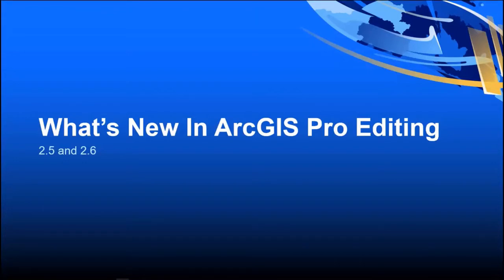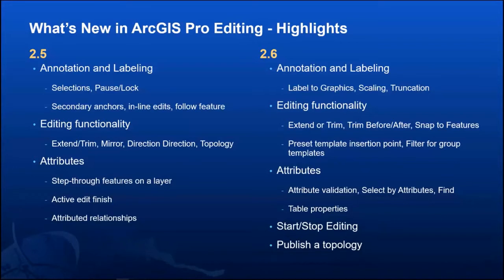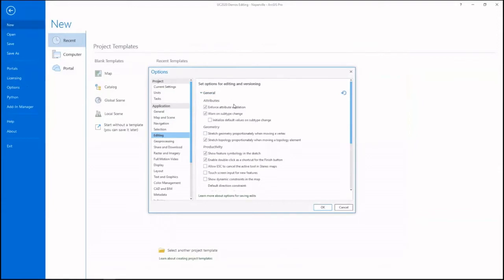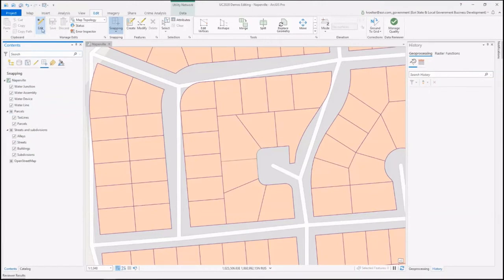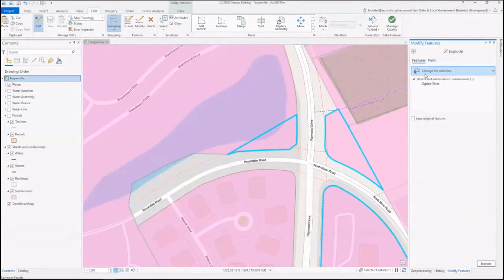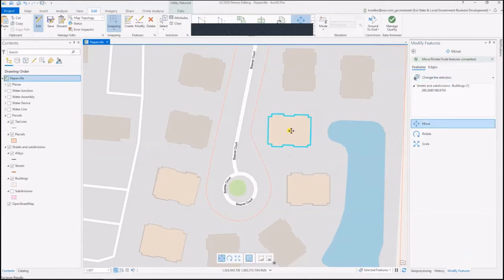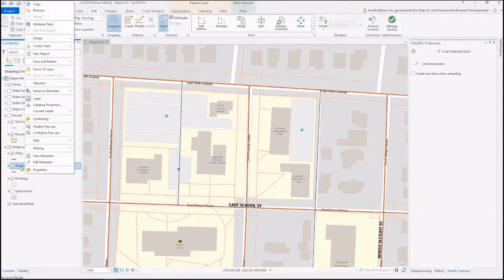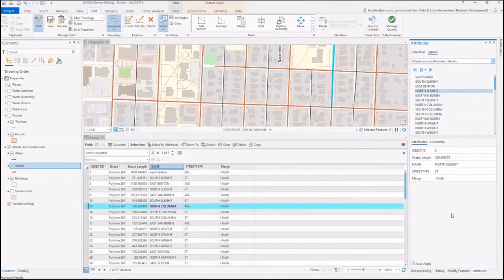ArcGIS Pro - Editing Overview: Lauren Voelker – ESRI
This introductory session provides an understanding of common editing workflows. Topics include creating new features, working with feature templates, snapping, updating attributes, and modifying existing feature geometry using various techniques.
Lauren Voelker– esri

Solution Engineer, Esri Local Government